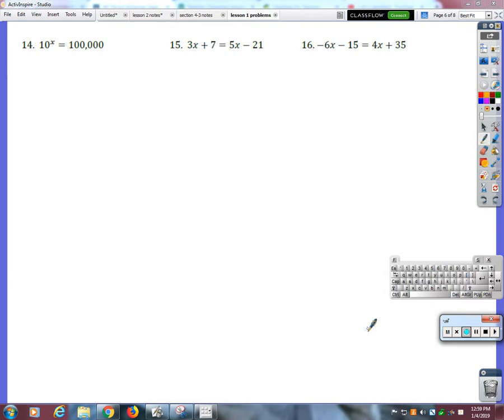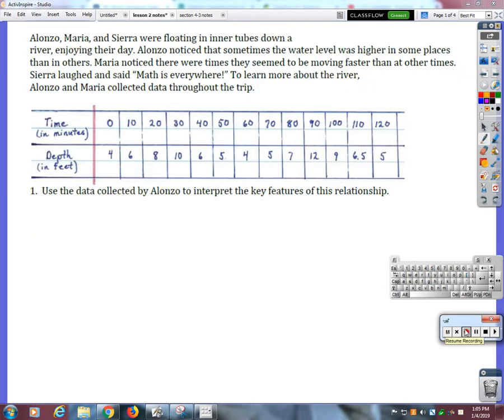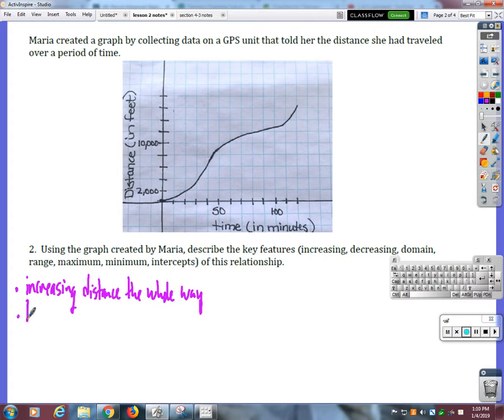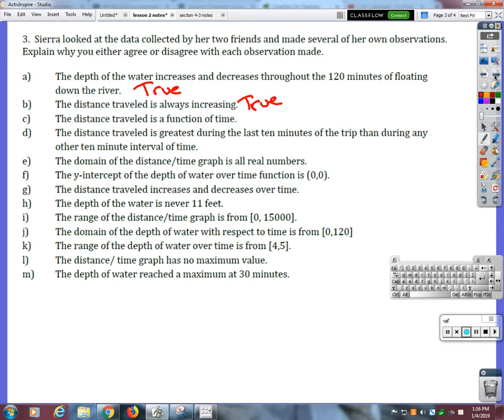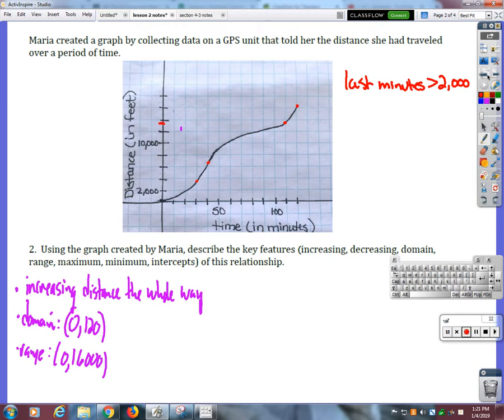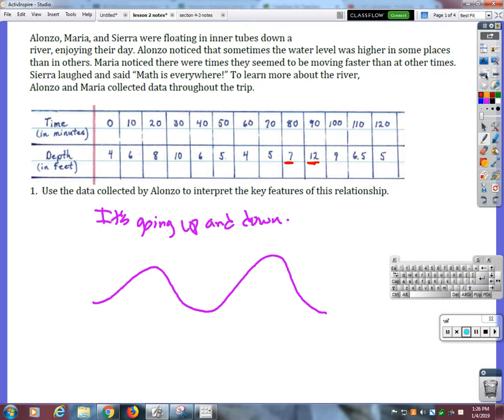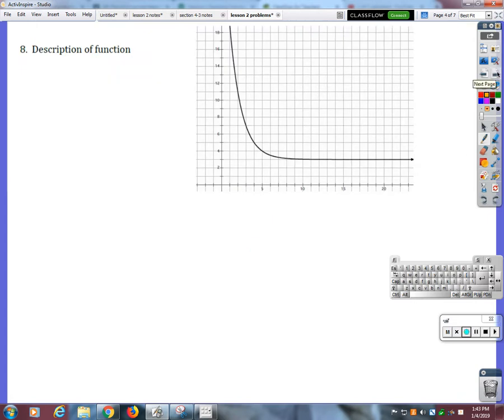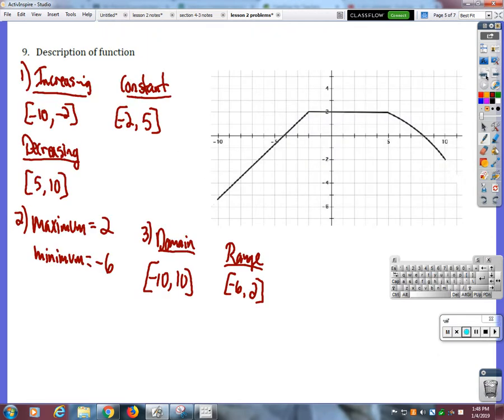bridges 1 4